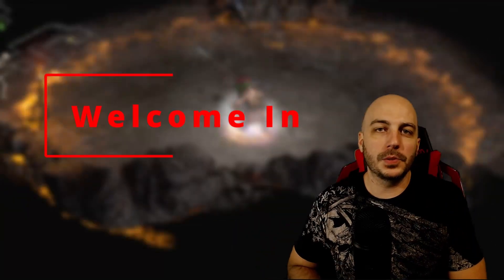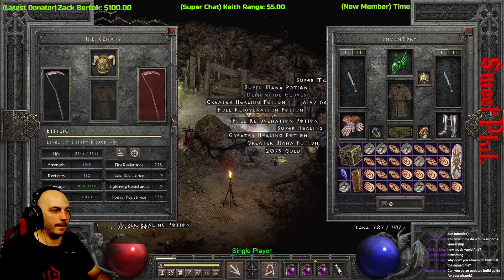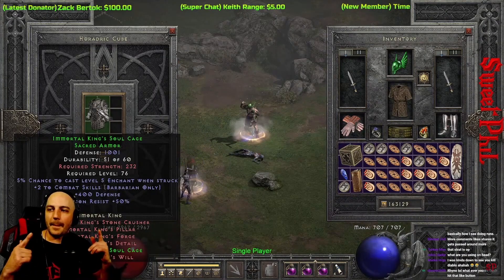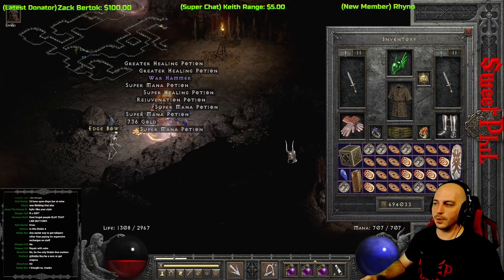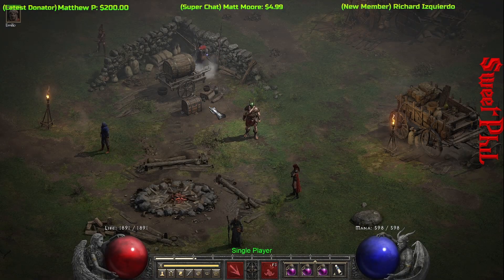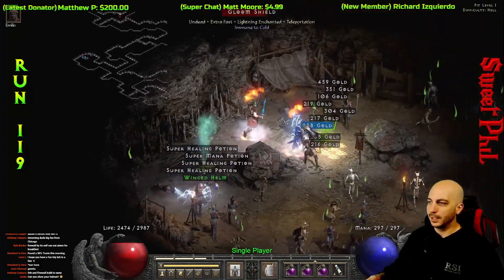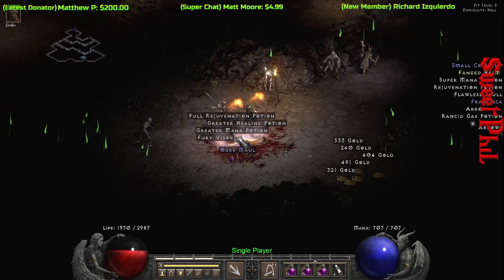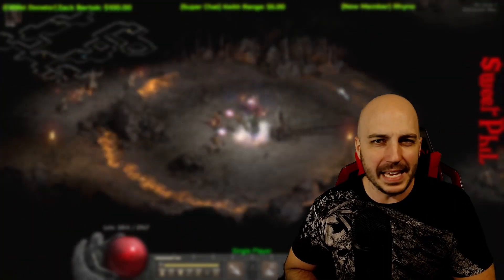Diablo 2 Resurrected - 150 Pit runs, With Barb Pitzerker. Best MFer in the Game.